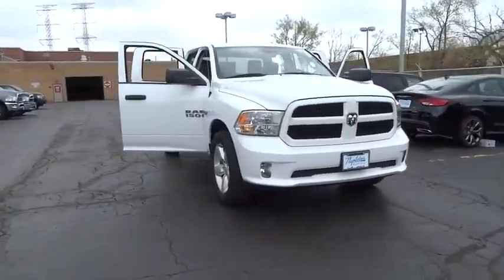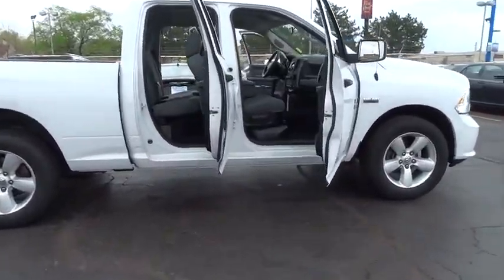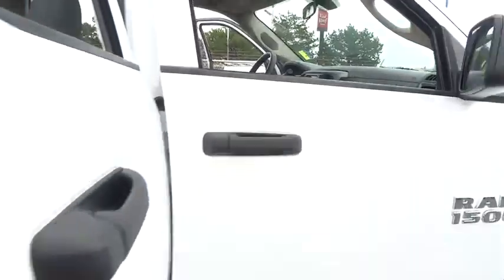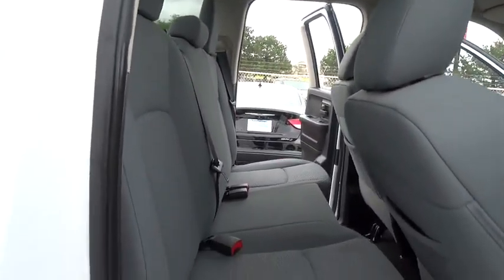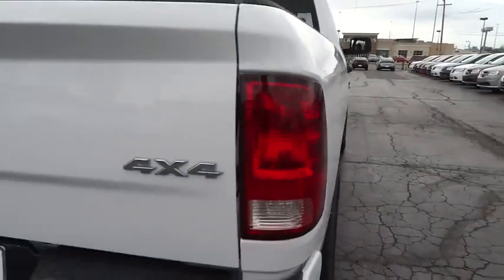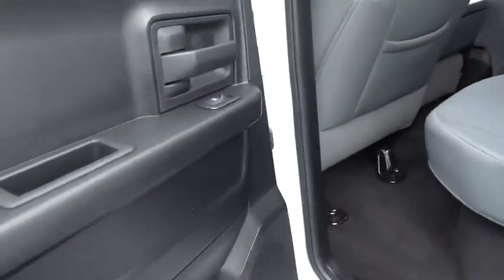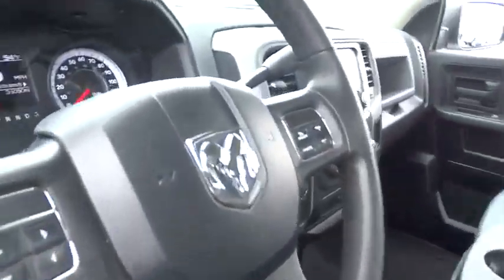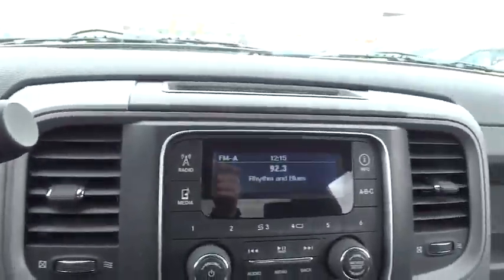2013 Dodge Ram 1500 Lansing, Matteson, Chicagoland, Northwest Indiana, Tinley Park, IL PF9259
2013 Dodge Ram 1500

Clean Carfax, One Owner, 4WD, Beautiful Bright White Clear, Trailer Tow w/4-Pin Connector Wiring, Locking Tailgate, Remote Keyless Entry w/All-Secure, and SIRIUSXM Satellite Radio, Body Color Front Fascia, Body Color Grille, Body Color Rear Bumper w/Step Pads, Dual Rear Exhaust, Carpet Floor Covering, Delete Class IV Receiver Hitch, Delete Spray In Bedliner, Fog Lamps, Front & Rear Floor Mats, and Ram 1500 Express), HEMI 5.7L V8 Multi Displacement VVT, 4WD, Bright White Clearcoat, 180 Amp Alternator, 20 x 8.0 Aluminum Wheels, ABS brakes, Class IV Receiver Hitch, Dual Rear Exhaust w/Bright Tips, Electronic Stability Control, Exterior Mirrors w/Heating Element, Heated door mirrors, Low tire pressure warning, Spray In Bedliner, and Traction control. Previous owner purchased it brand new! Want to save some money? Get the NEW look for the used price on this one owner vehicle. Used? Technically...sure. But you'd be hard pressed to pick it out from one that just rolled off the assembly line.